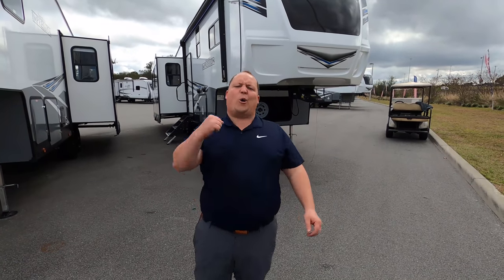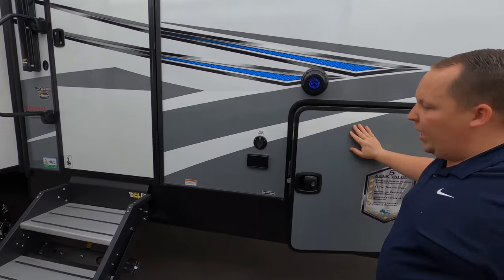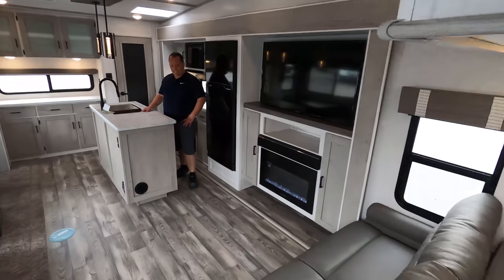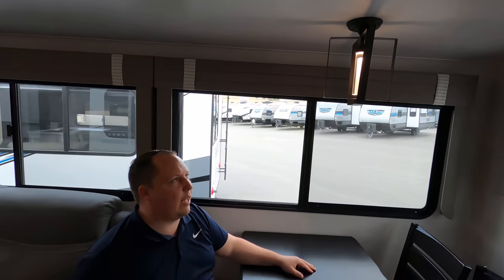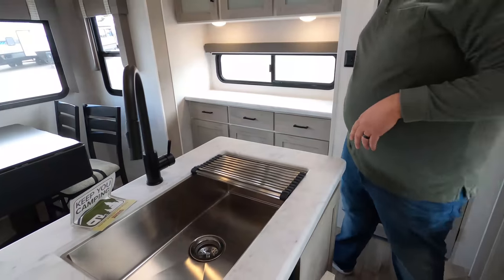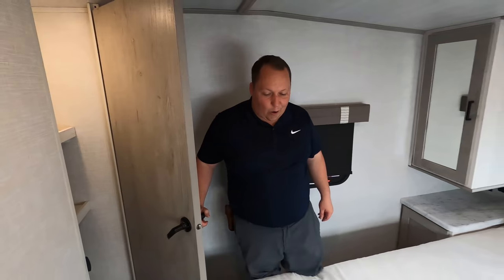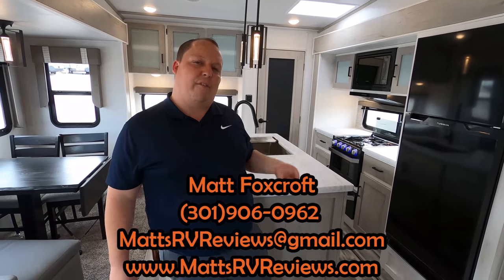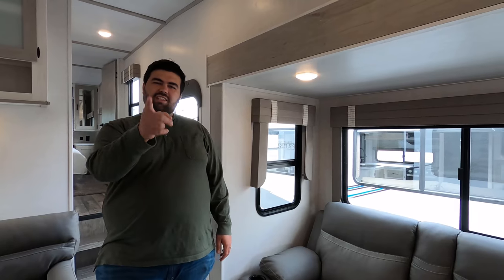Forest River Impression 270RK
2021 Forest River Impression 270RK

( Buy on Amazon Instead)

Matt Foxcroft
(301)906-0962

Specs
Sleeps 4
Slides 2
Refrigerator Type 12 Volt
TV Info LR 50" LED TV